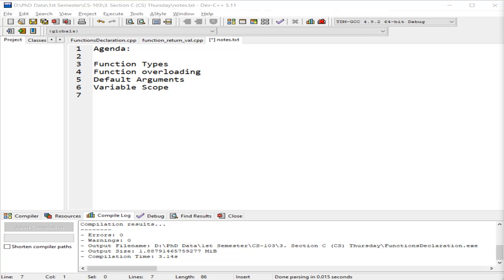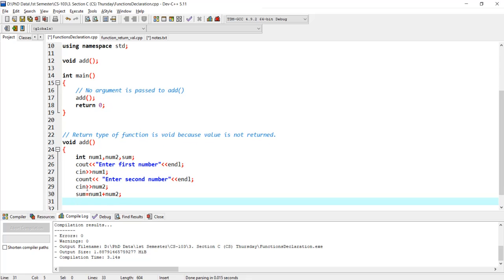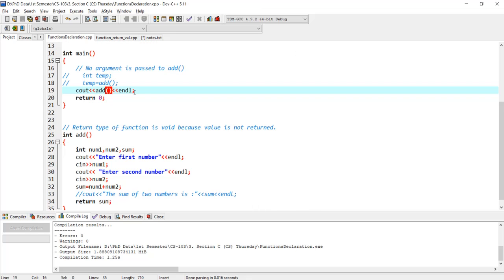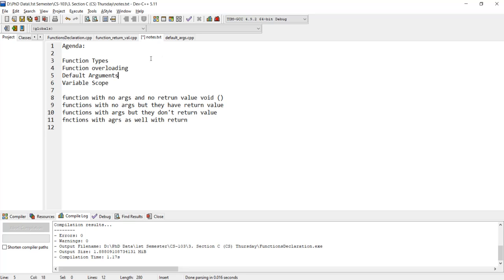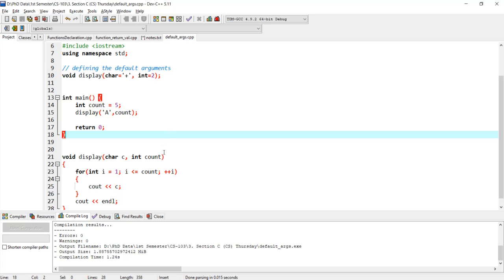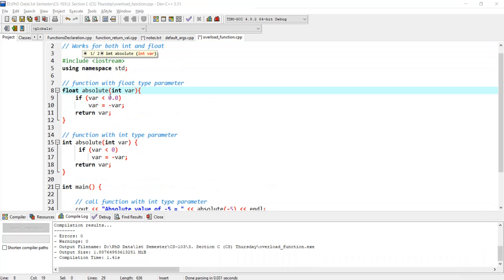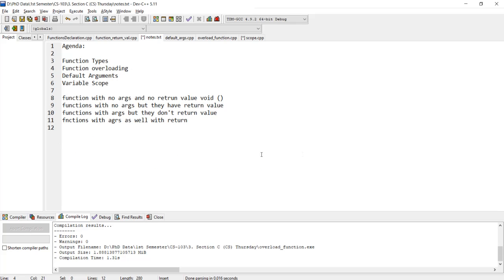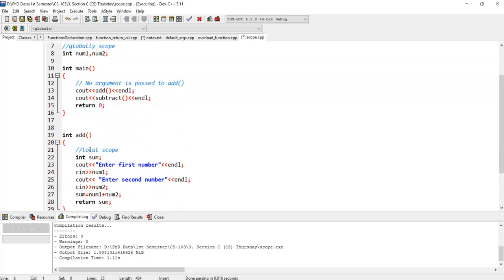Functions in C++ || Part B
Function Types
Function overloading
Default Arguments
Variable Scope